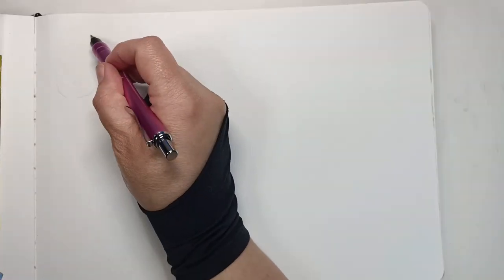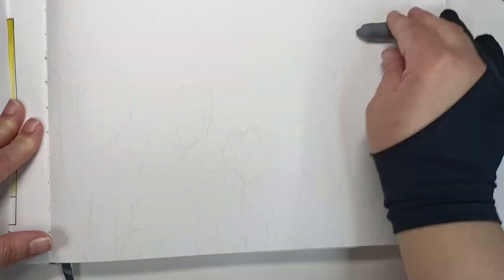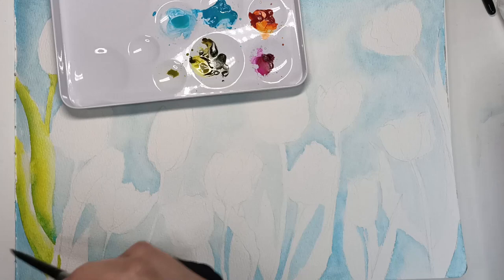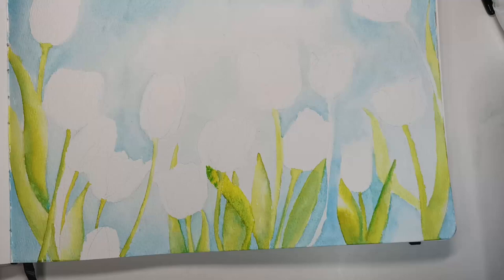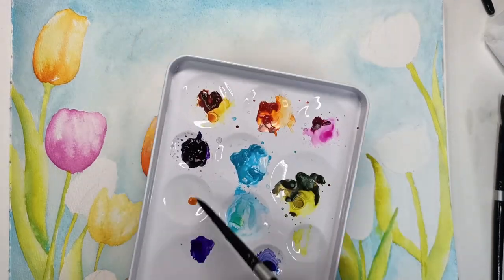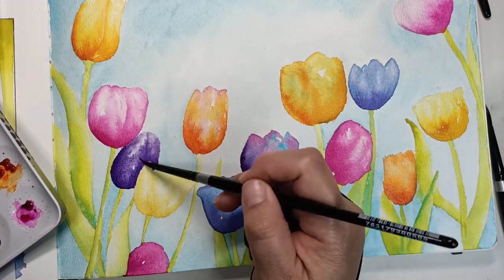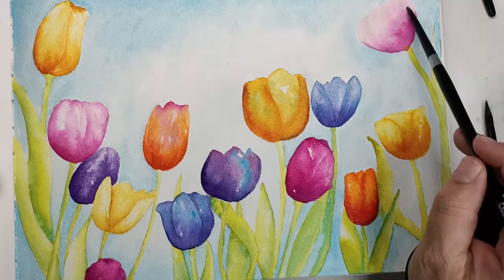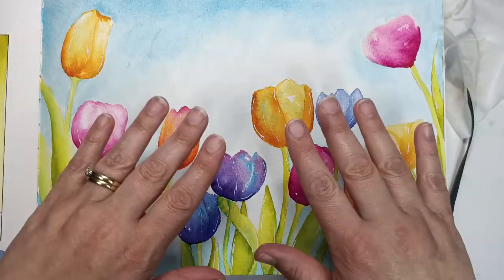Qor Modern Watercolor High Chroma 6 Tube Set Part 2: PAINTING TULIPS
In this second video I will be creating a full painting using ONLY six colours from the Qor High Chroma Watercolor Set! I've used time lapse to speed things up, and given a voice over narration of what I did. I'll post up a scan of the final painting onto my Instagram as well.

Art Supplies used:
Qor Modern Watercolors High Chroma Colors 6 set
Etchr Sketchbook A4 Cold pressed
Brushes by Silver Brush Black Velvet, and Princeton Neptune
Ohto Mechanical Pencil
Faber Castell Kneaded Eraser
Black anti- smudge glove

Buy prints and merch of this painting from my Red Bubble store

Becky x